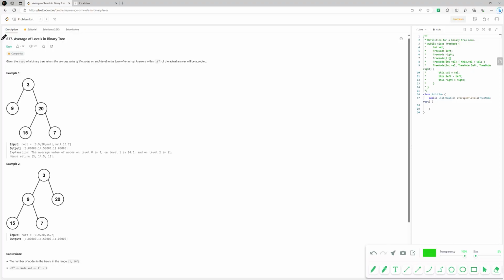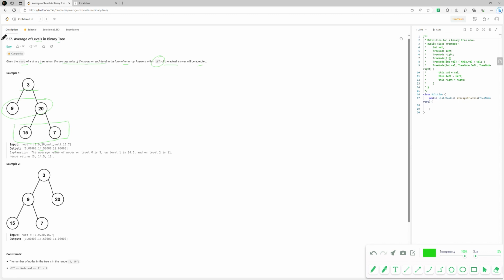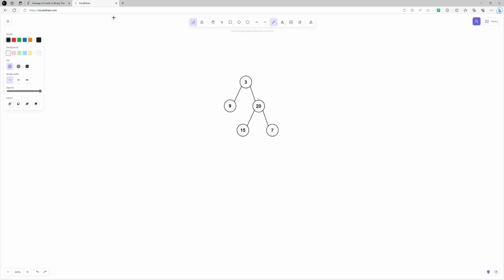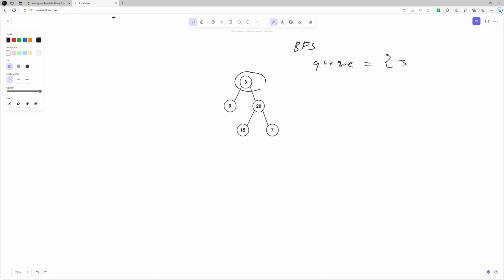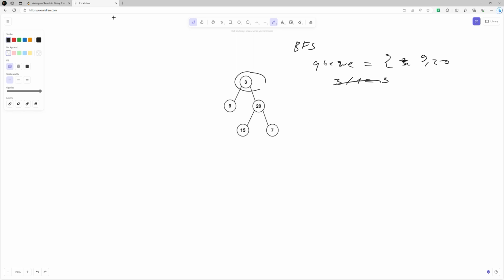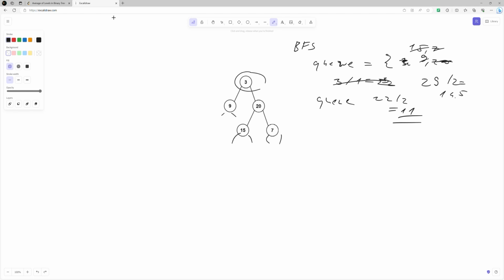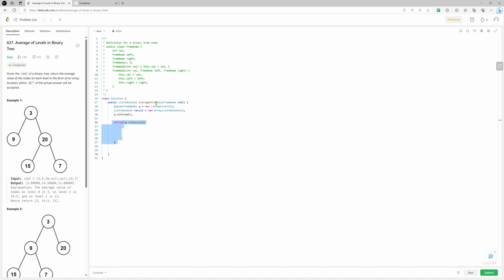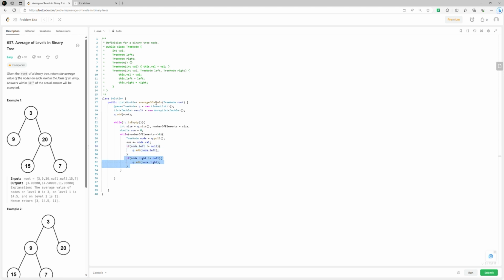Average of Levels in Binary Tree - Leetcode 637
- Prefer written solution/breakdown? Checkout this problem and many more

00:00 Problem
01:50 Example
04:50 Solution